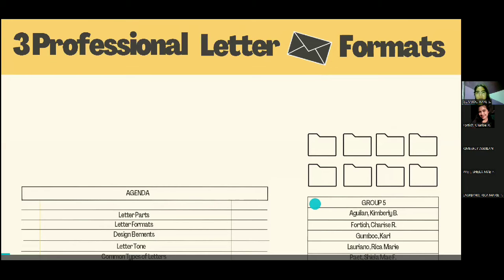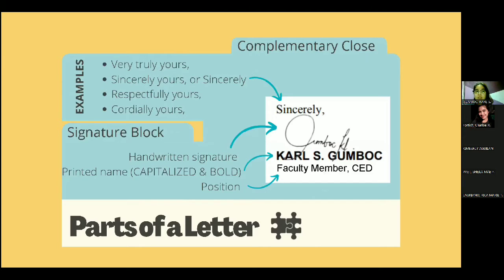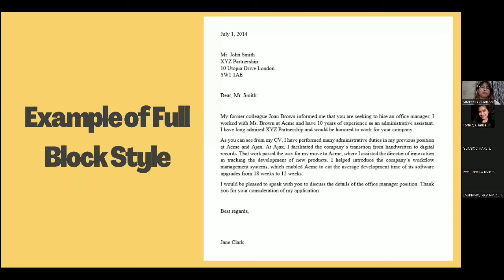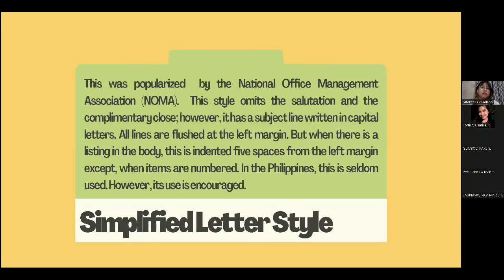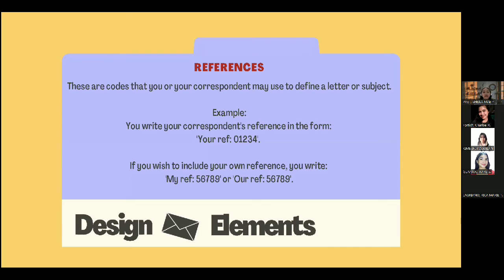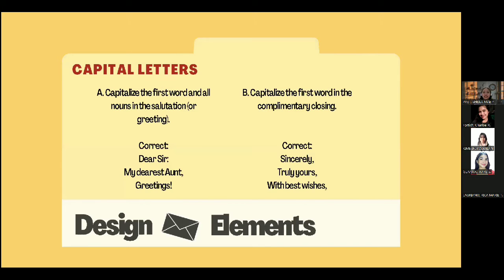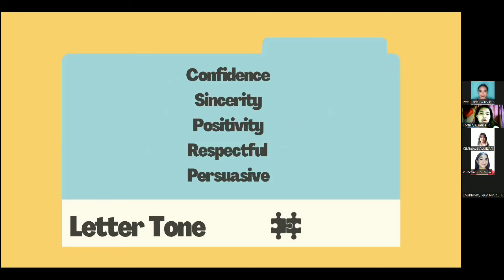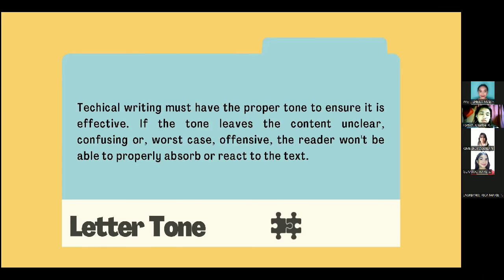3 Professional Letter Formats | Group 5 | CED 02-601P/Block B | Technical Communication 2